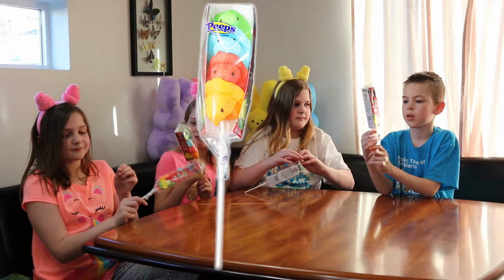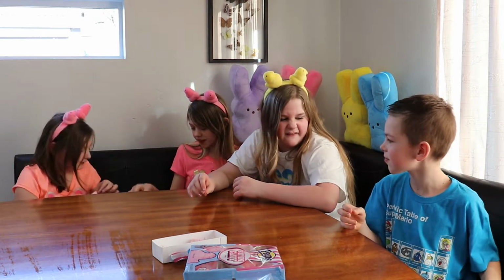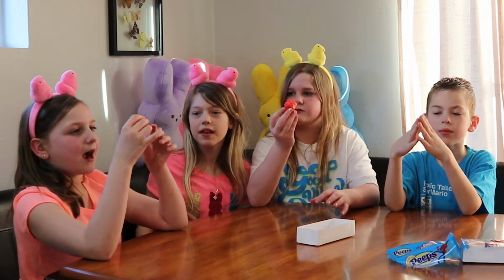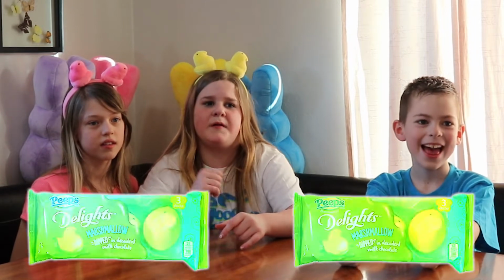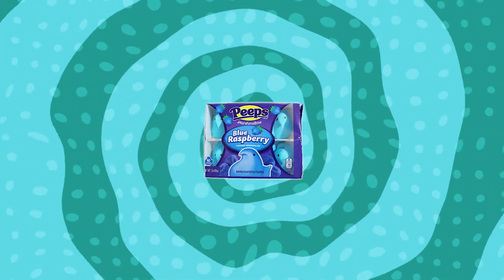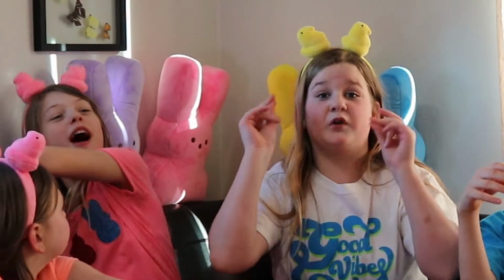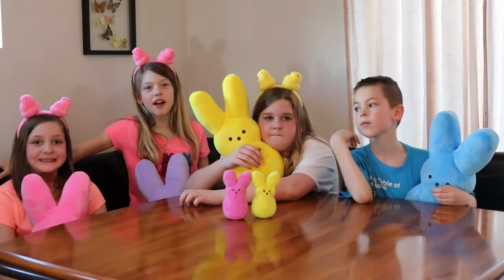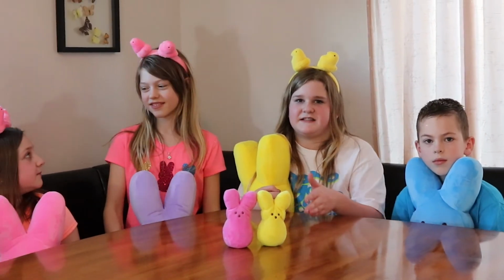Taste Testing 16 Fun Flavors of Peeps With These Kiddo's!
Join these kids as they get a sugar rush trying all these fun flavors of peeps!

The flavors they are trying out in this video are:

- Coconut dipped in decadent dark chocolate peeps
- Marshmallow dipped in decadent milk chocolate peeps
- Strawberry dipped in decadent creme flavored fudge peeps
- Raspberry dipped in decadent creme flavored fudge peeps
- Chocolate caramel swirl filled delights peeps
- Cotton candy peeps
- Chocolate pudding peeps
- Classic yellow peeps
- Party cake peeps
- pancakes and syrup peeps
- Hot tamales fierce cinnamon peeps
- Root beer float peeps
- Blue raspberry peeps
- Sour watermelon peeps
- Fruit punch peeps
- Fruit loops peeps